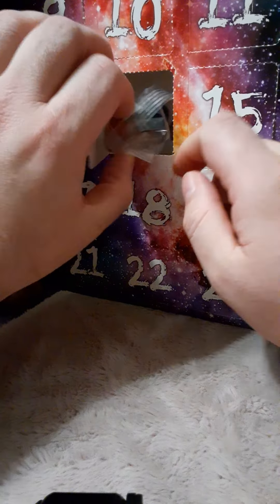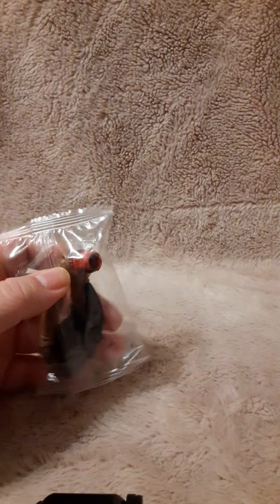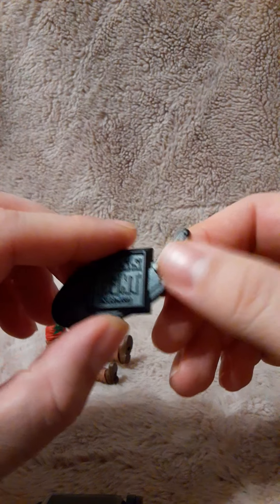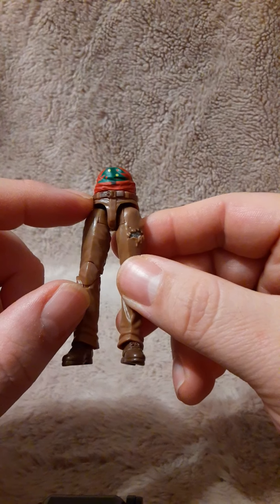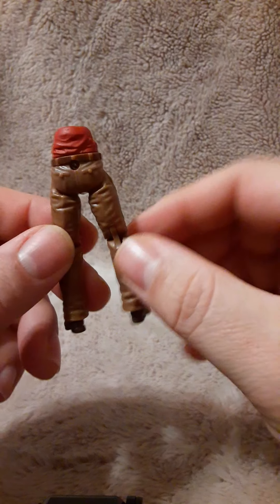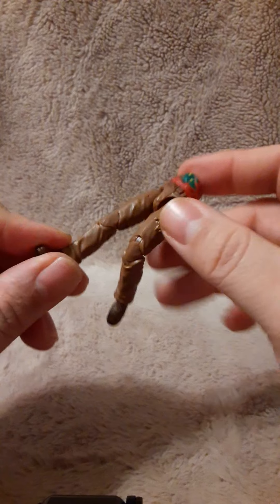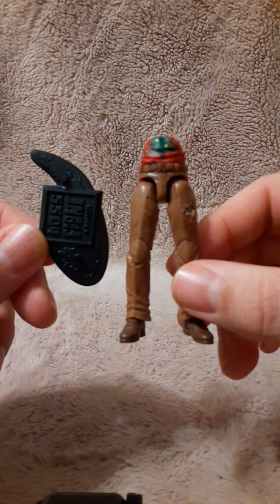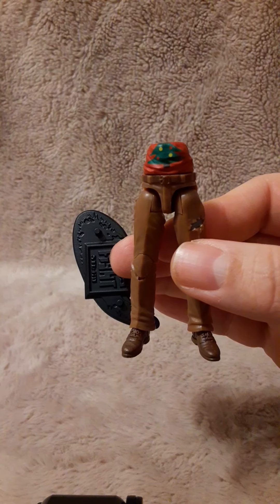Dec 14, 2020 "24 Days of Mayhem Countdown to Christmas Special" Reveal and Review.